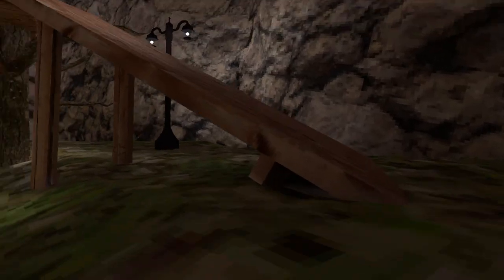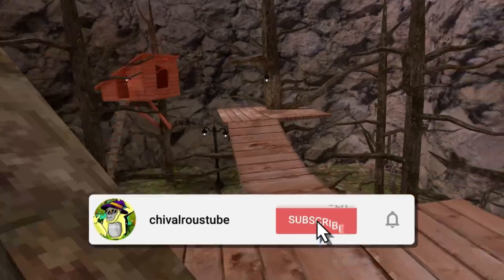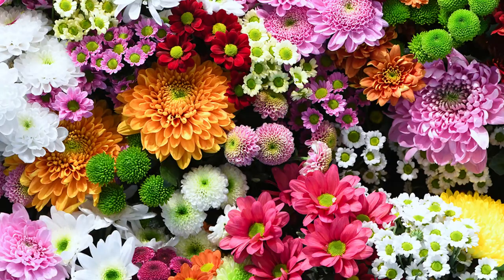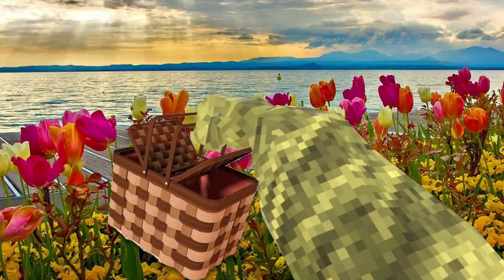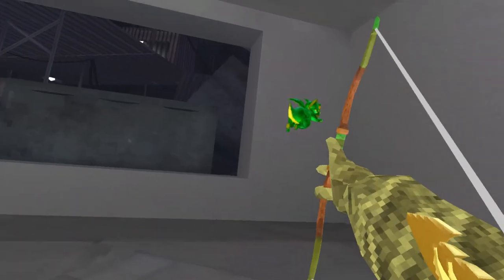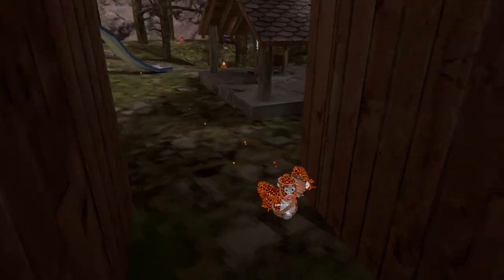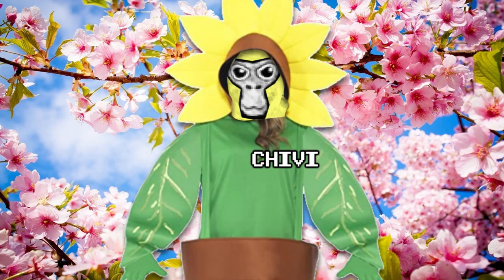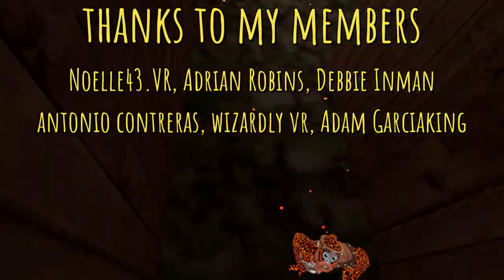Gorilla Tag Spring 2023 Cosmetic Concepts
Let's take a look at some Gorilla Tag Spring cosmetic concepts!